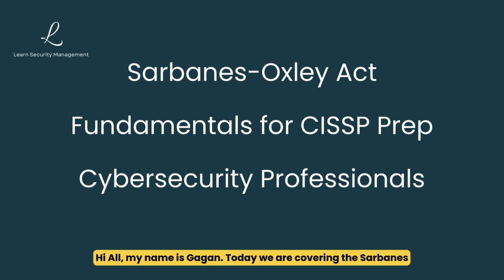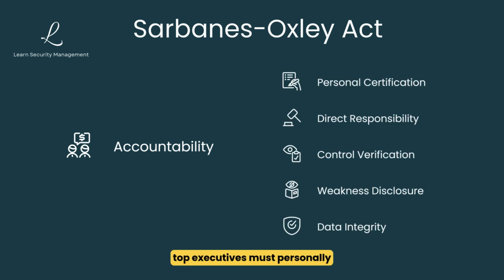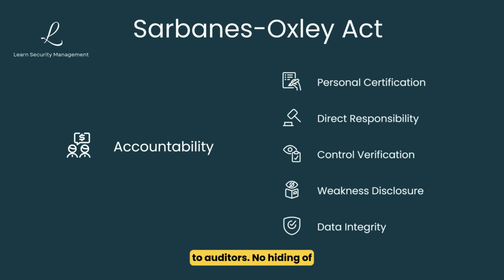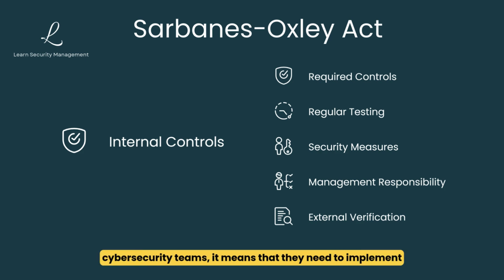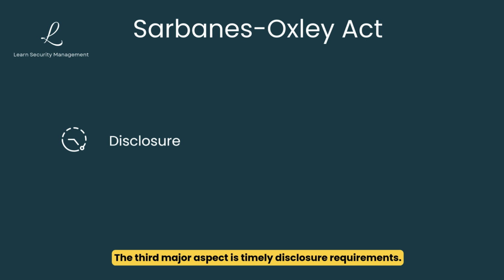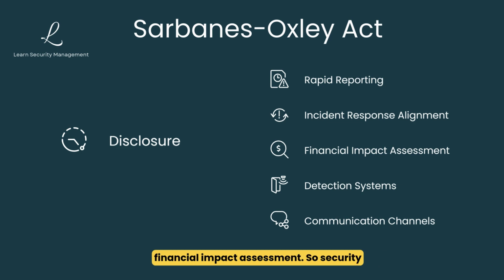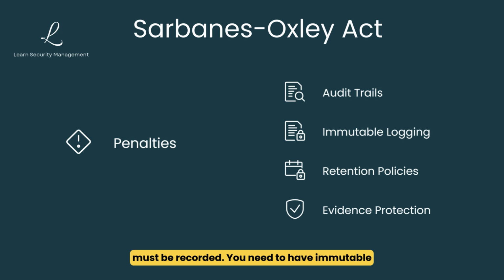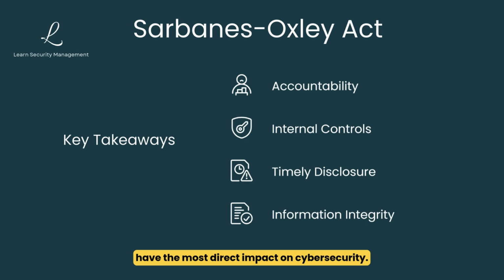Sarbanes-Oxley Act (SOX): Fundamentals Explained for CISSP 2026 Prep & Cybersecurity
**Tough, realistic CISSP Practice Tests designed to expose gaps before exam day. Don't go in unprepared.**
Challenging scenario-based questions that test strategic thinking, not memorization. 750-1,350 questions across all 8 domains with detailed explanations.

See what exam-level questions feel like with 30 free practice questions.

Master the Sarbanes-Oxley Act (SOX) for your CISSP certification in 2025. This concise guide breaks down the critical components of SOX that cybersecurity professionals need to know, including executive accountability, internal controls, disclosure requirements, and penalties for information tampering. Perfect for CISSP candidates looking to understand how regulatory compliance impacts security governance and implementation.

In this focused video, we dive into why SOX matters for information security practitioners, especially those preparing for the CISSP exam. You'll learn how SOX fundamentally changed corporate governance and created new responsibilities for cybersecurity teams. We explore the key provisions that have direct security implications, from mandatory control frameworks to executive certification requirements.

Whether you're just starting your CISSP journey or finalizing your exam preparation, understanding SOX is essential for both certification success and real-world practice. We've distilled the complex legislation into clear, practical knowledge that connects directly to the CISSP Common Body of Knowledge.

The video covers:
• How SOX affects cybersecurity operations and governance
• The critical security controls required for compliance
• Legal implications of information security failures
• How to approach SOX from a cybersecurity perspective